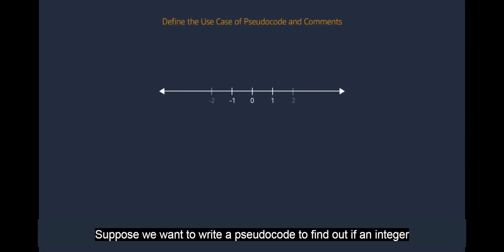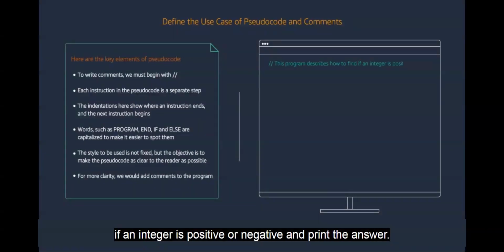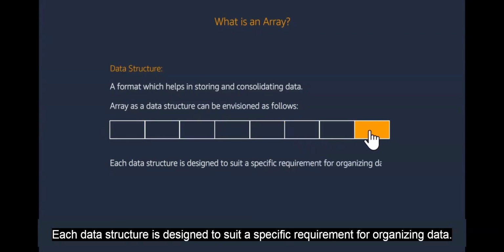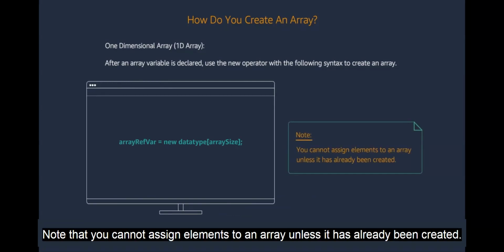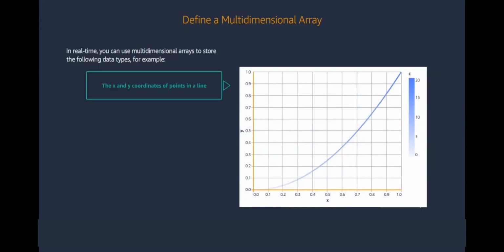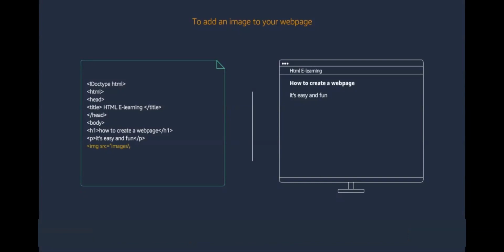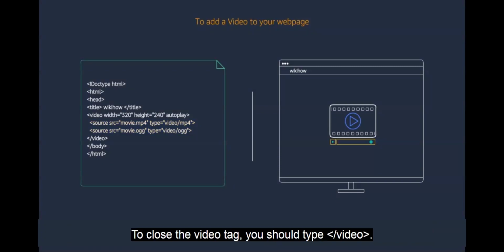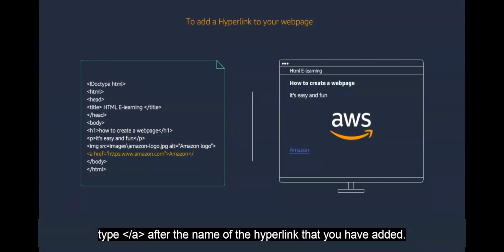AWS Academy Data Center Technician - Part 3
This video continues you to learn:
Programming Fundamentals:
- Key Elements of Pseudocode
Strings, Loops & Arrays:
- Creating a Single-Dimensional Array Using the Syntax
- The Need for Multidimensional Arrays
Web Development Fundamentals:
- Add an Image to Your Webpage
- Add a Video to Your Webpage
- Add a Hyperlink to Your Webpage